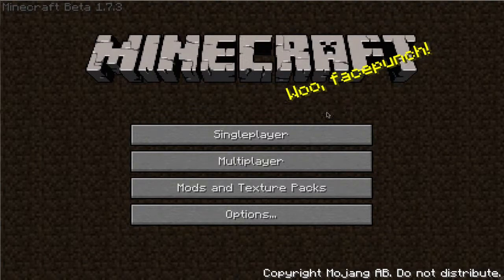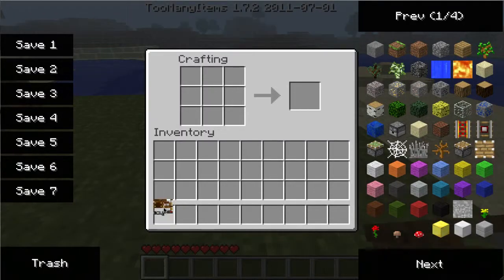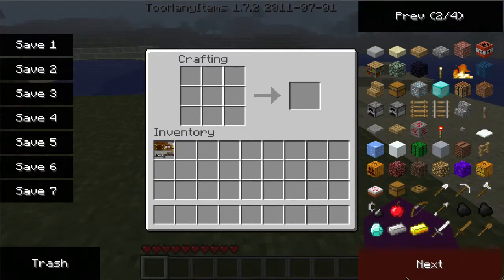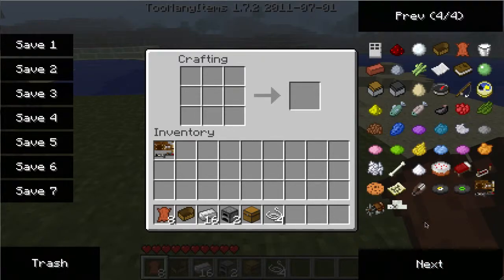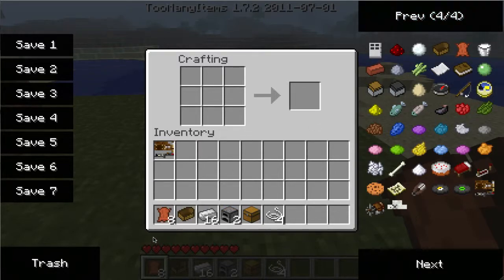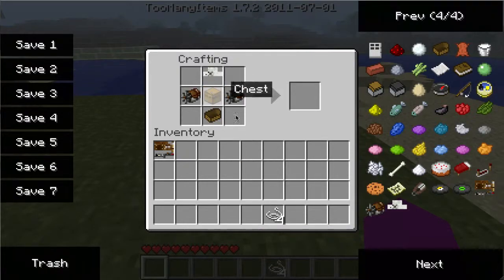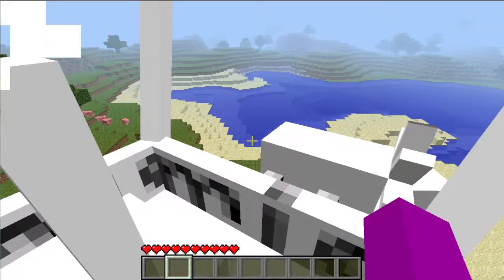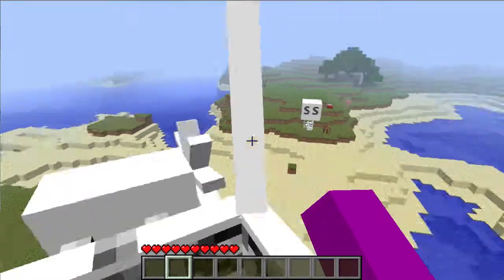Minecraft Mod Spotlight: Airship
Cool mod found on the Minecraft Forums.